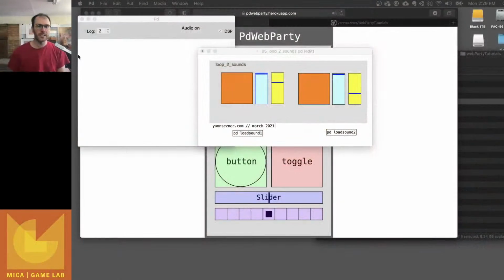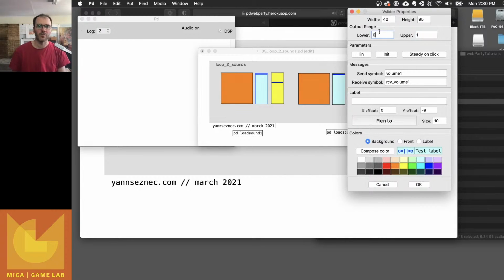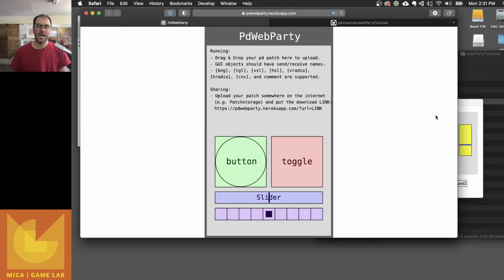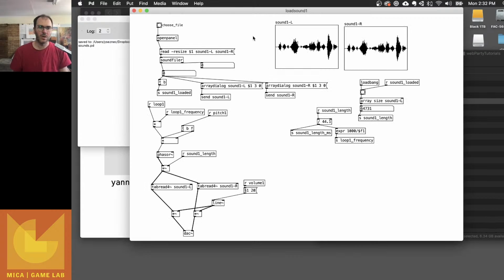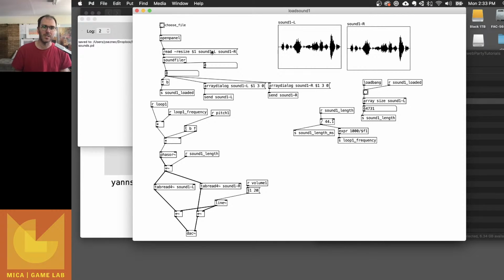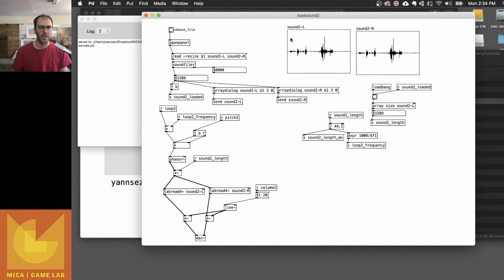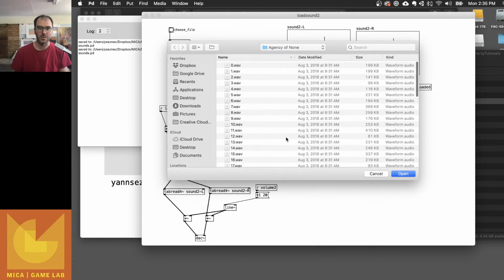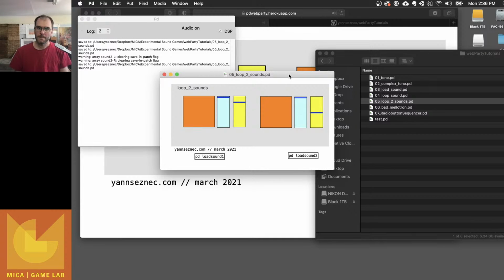PdWebParty Tutorial 5: Controlling two sounds